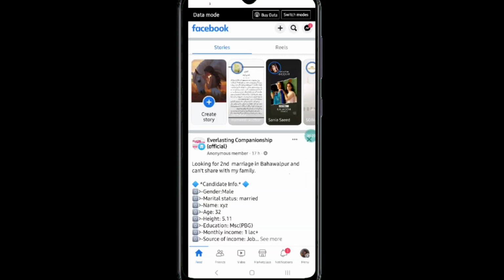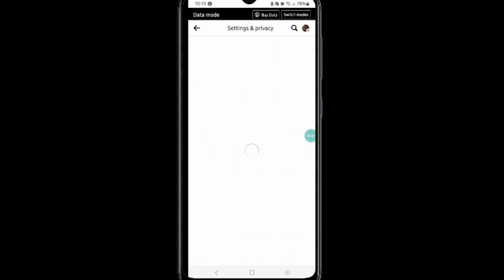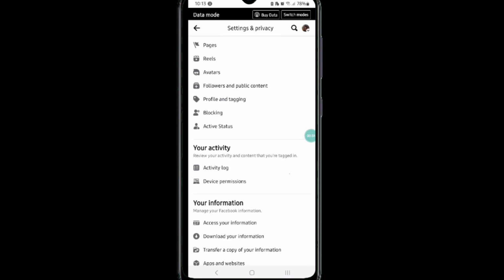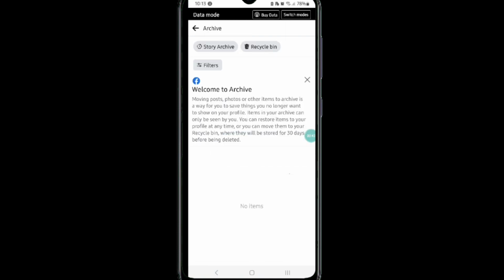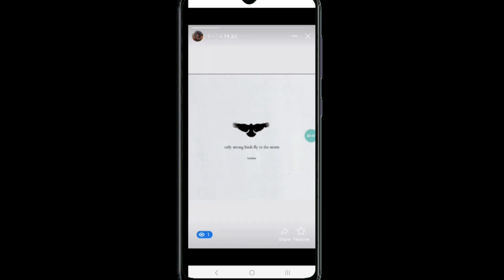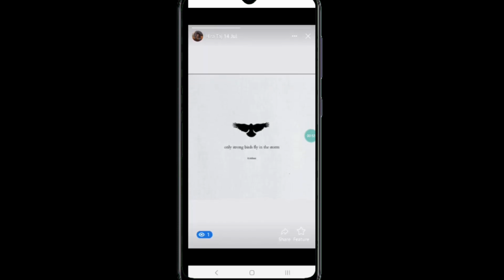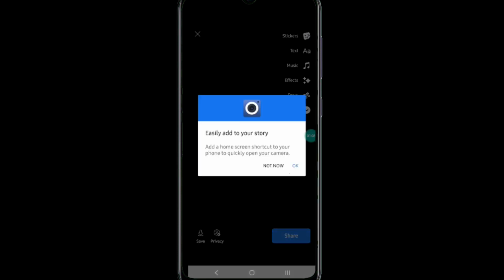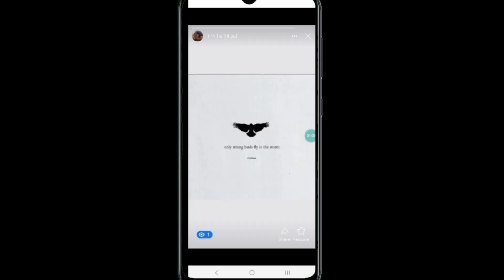HOW TO VIEW STORY ARCHIVE ON FACEBOOK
🔥 Get ready to uncover a hidden gem on Facebook! 🔍 In this tutorial, we'll show you the step-by-step process to access and view your Story Archive on Facebook. 📚

📘 What is the Story Archive on Facebook?
Facebook's Story Archive is a fantastic feature that lets you save and revisit your previously posted stories. Whether it's a memorable vacation snap, a heartwarming family moment, or an epic adventure, you can now relive those cherished memories easily.

📅 Timestamps:
0:00 - Introduction
0:37 - Accessing Facebook Stories
1:12 - Viewing Recent Stories
1:58 - Finding Story Archive
2:30 - Browsing Archived Stories
3:15 - Reposting Stories from Archive
4:00 - Managing Archive Privacy
4:45 - Restoring Expired Stories
5:20 - Tips to Organize Your Stories
6:05 - Conclusion

💡 Pro Tips:
1. The Story Archive is available on both the Facebook app and website, and we'll demonstrate both methods in this tutorial.
2. Customize your Archive settings to control who can view your stories and what gets saved.
3. If you accidentally delete a story, don't fret! We'll show you how to restore them.

📱 Follow these easy steps to find your Story Archive today and rediscover your most cherished moments on Facebook! 🔔

- Facebook Privacy Settings Demystified
- How to Create Engaging Stories on Facebook

Our community is here to help you make the most of your Facebook experience. 🙌

Note: When writing a YouTube video description, it's essential to provide a concise summary of the video's content, include relevant keywords, and invite viewers to engage with your content through likes, comments, and subscriptions. Remember to comply with YouTube's community guidelines and adhere to ethical practices while promoting your content.